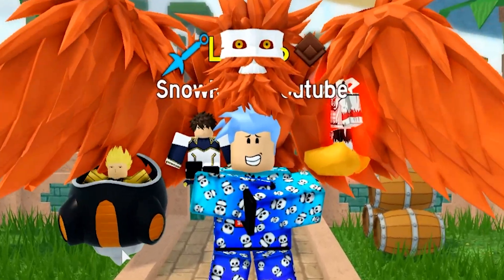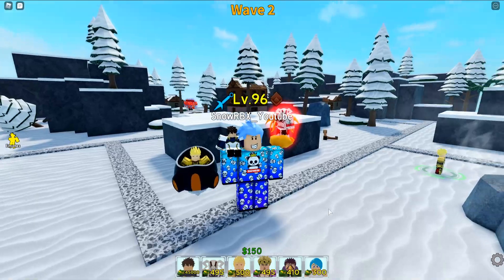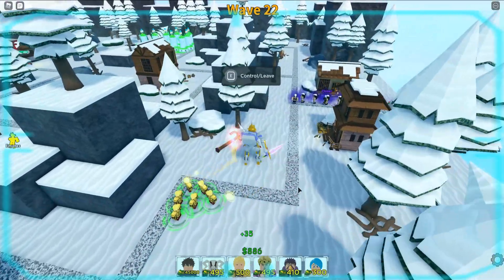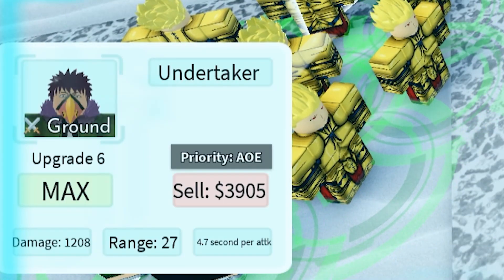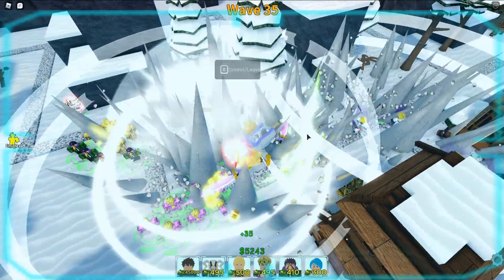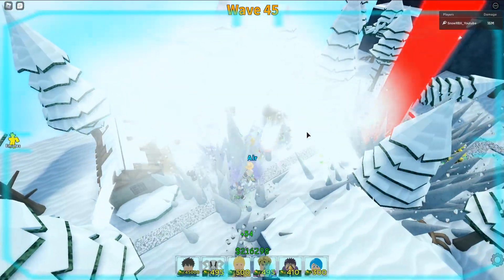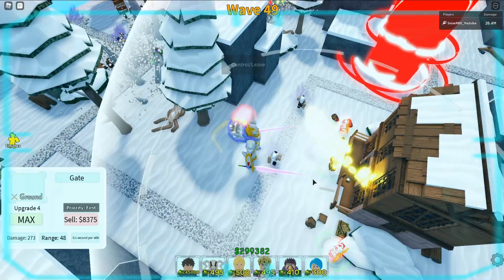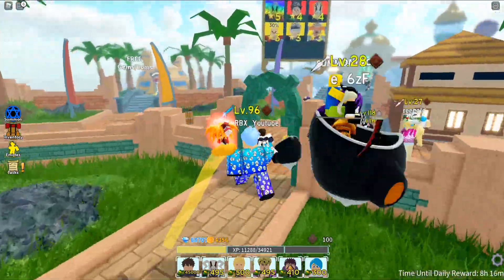I used ALL THE NEW UNITS and everything went BRRR on All Star Tower Defense | Roblox